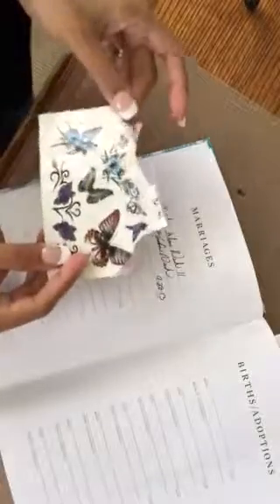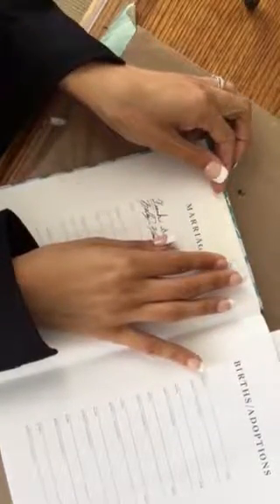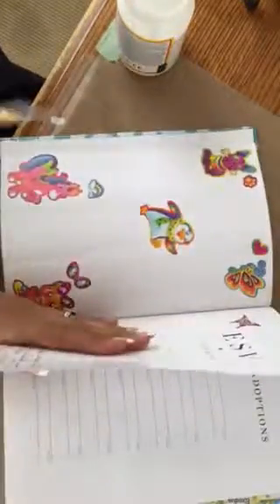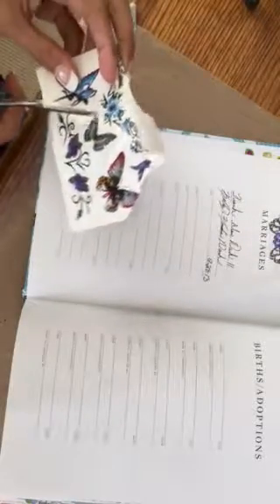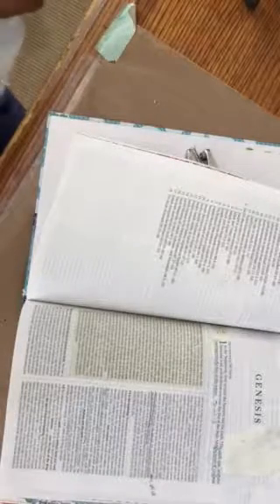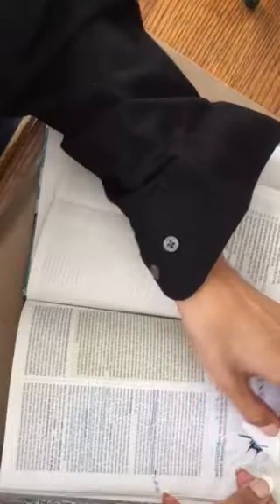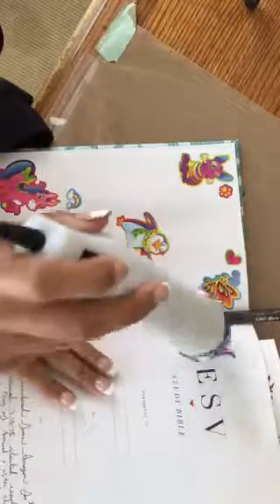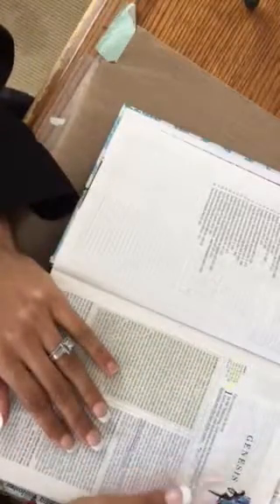Adding art to my Bible: Bible Art